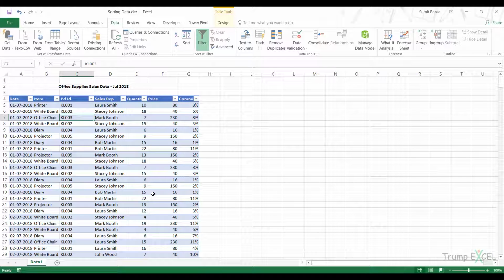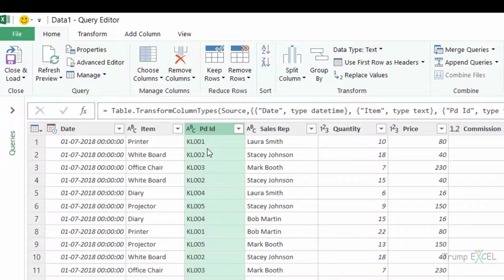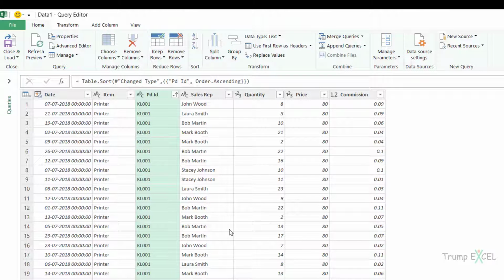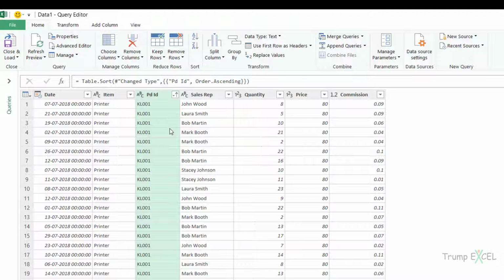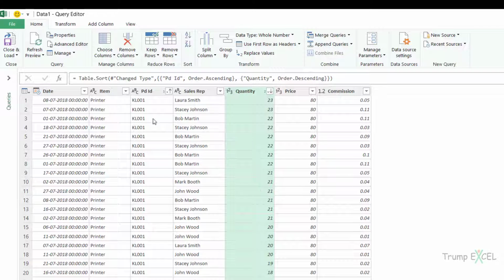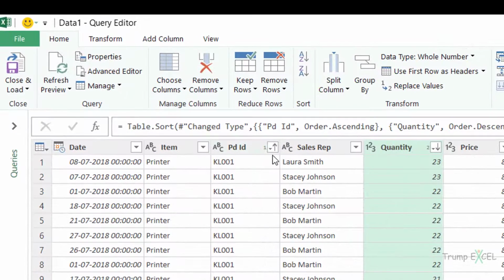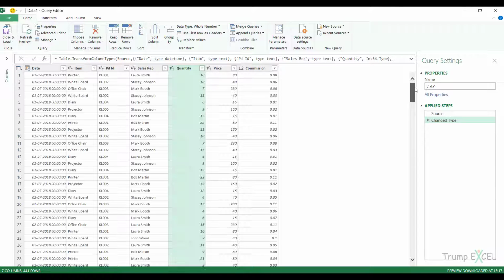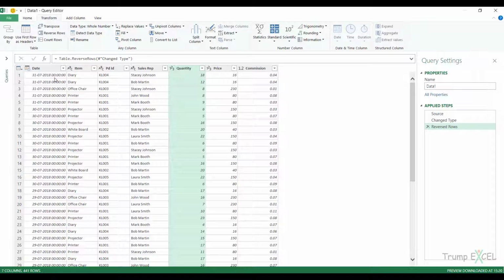19 - Sort Data in Power Query in Excel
In this video, I will show you how to sort data in the Power Query editor.

00:00 Introduction
00:11 Opening data in Power Query
00:22 Sorting by a single column
01:26 Multi-level sorting demonstration
02:51 Using the Reverse Rows function